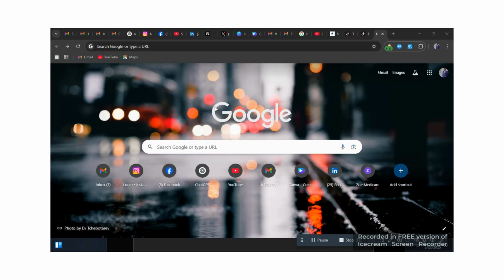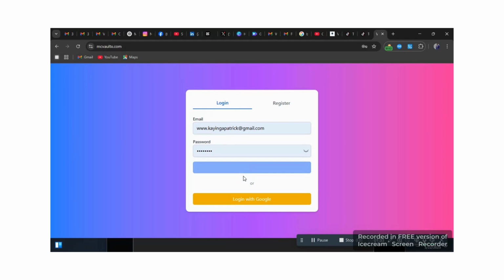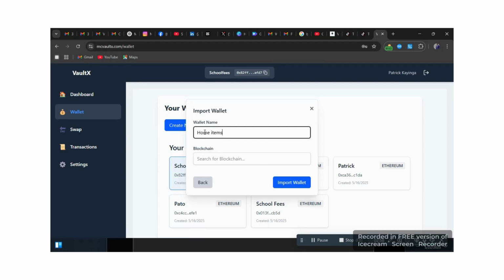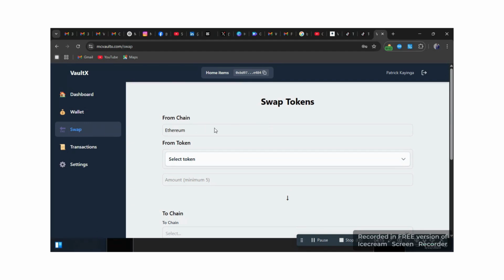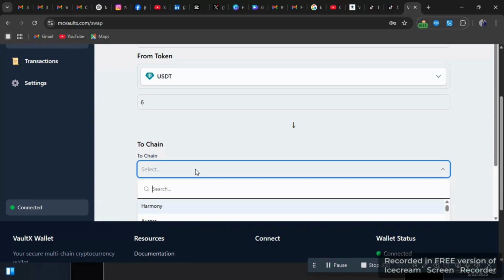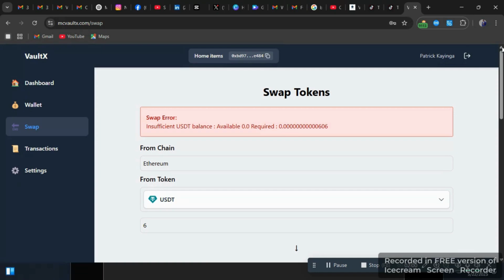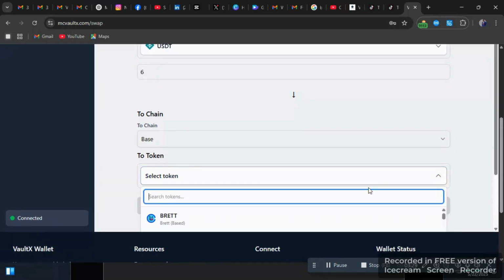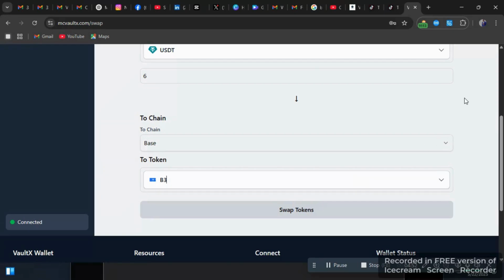Your First Blockchain Account in 90 Seconds 🚀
New to crypto? Here's how to go from zero to Web3 hero in under 2 minutes!

✅ Register with your name
🔐 Log in and create your secure wallet
🔁 Make your first swap
🌐 Transact across chains (or same-chain like a pro!)
Dig peg makes it simple, safe, and beginner-friendly.
Start building your Web3 future today! 🌍